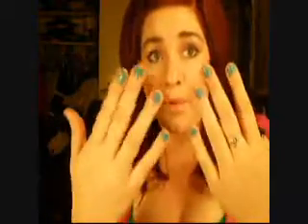lazy!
i'm vlogging because i'm too lazy to type. also, i talk about a few hair products!